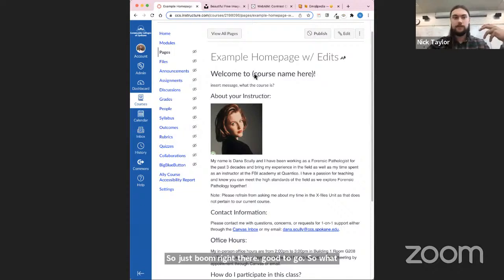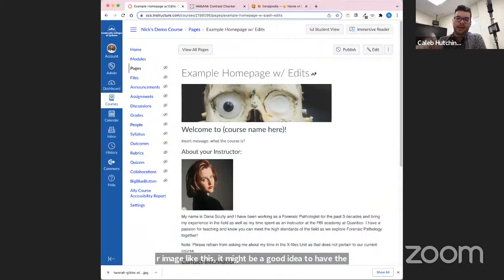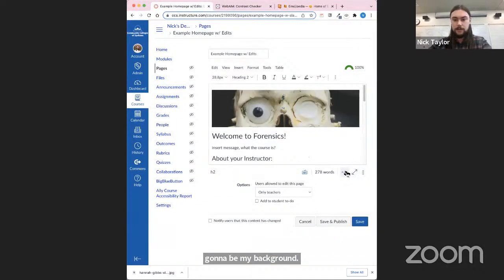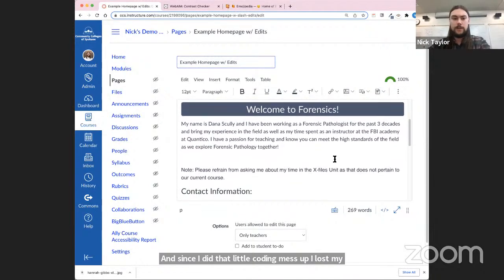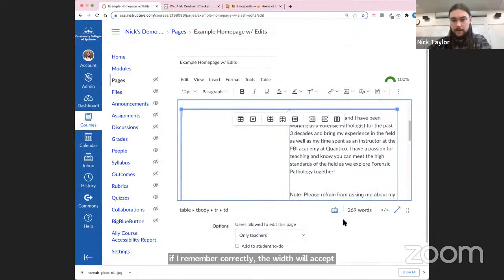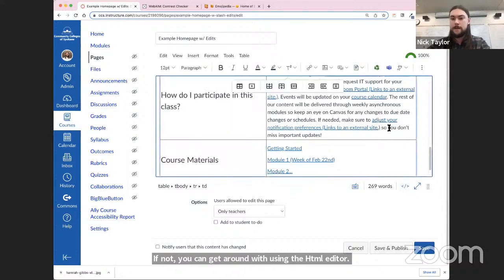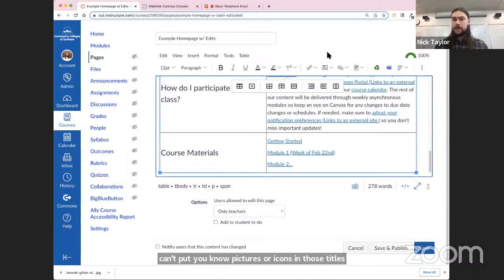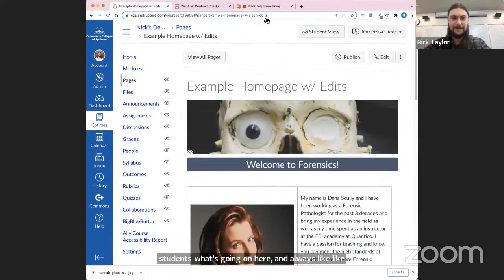Tech Talks: Building Better Homepages, Part 2!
Last month we looked at the fundamentals of building an effective Canvas homepage. In this session we'll dive into some more advanced design tools and techniques, including a live demo of the HTML editor in Canvas. No coding experience needed, we'll share some tips, tricks, and sample code to help take your homepage to the next level!